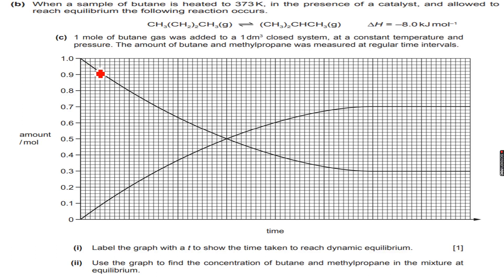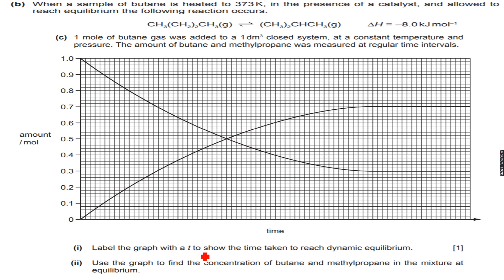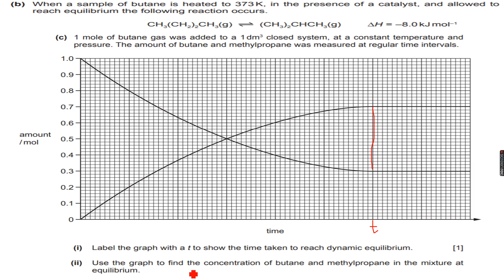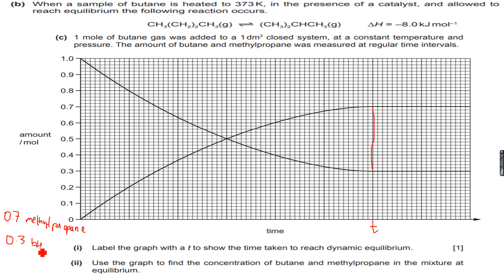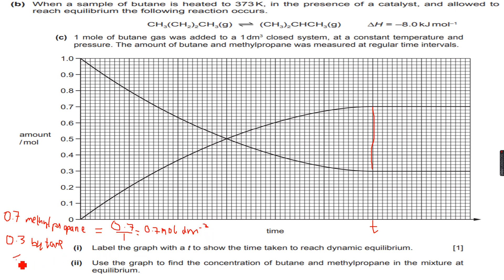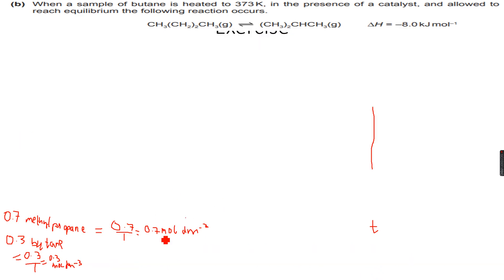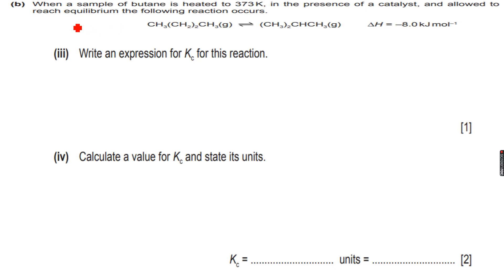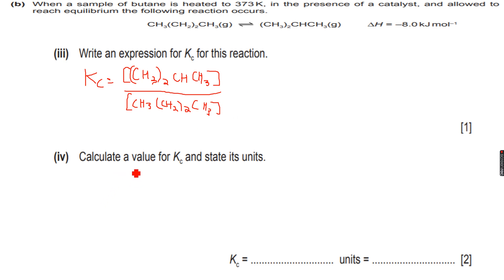AS-Level Chemistry: Equilibria Part 14